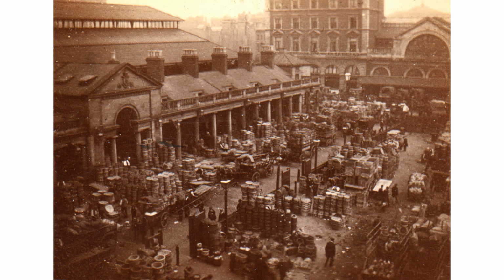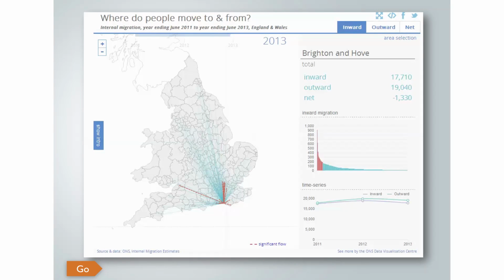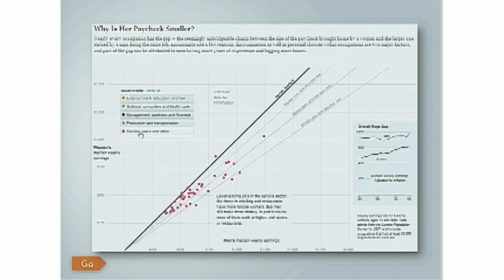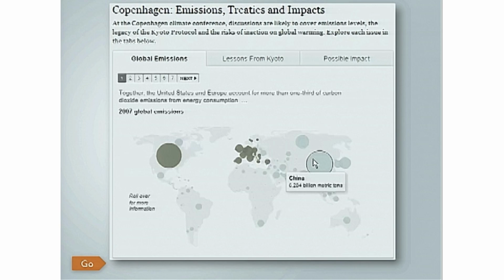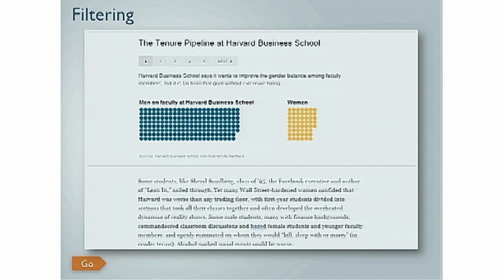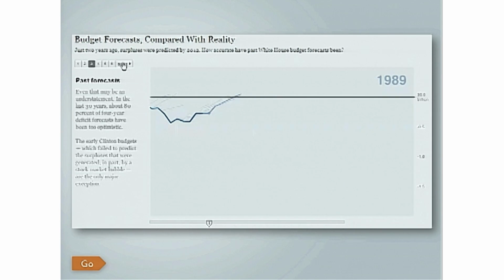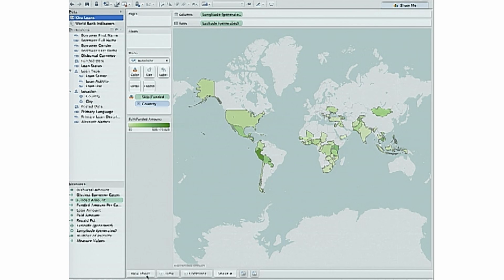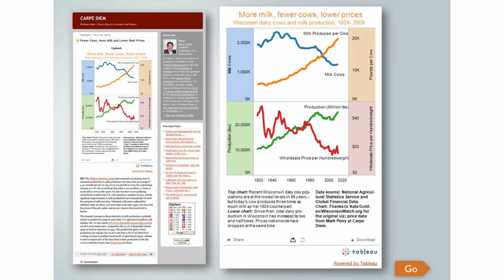Tableau Keynote: Jock Mackinlay, Vice President, Visual Analysis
Jock Mackinlay , VP Visual Analysis , Tableau Software